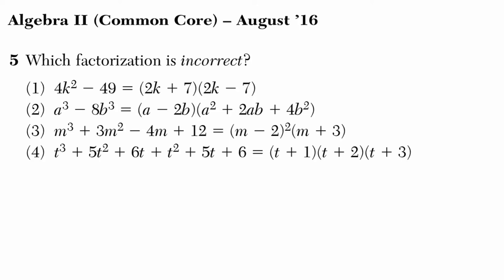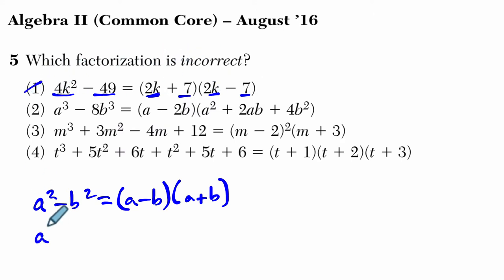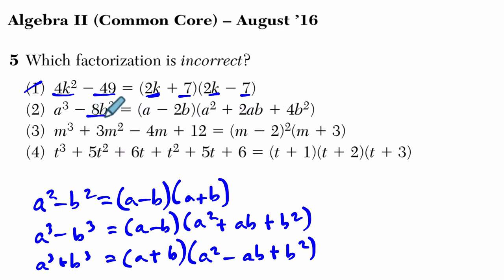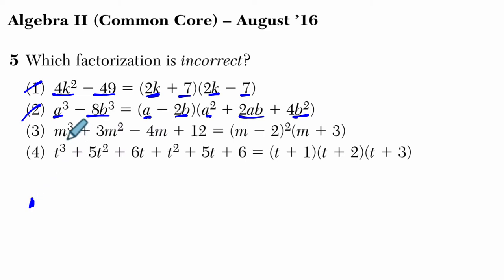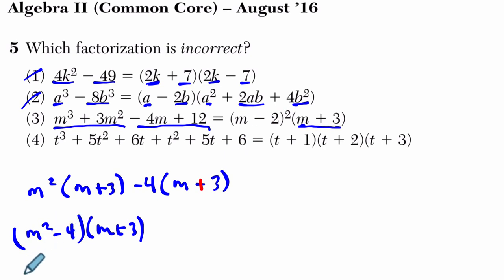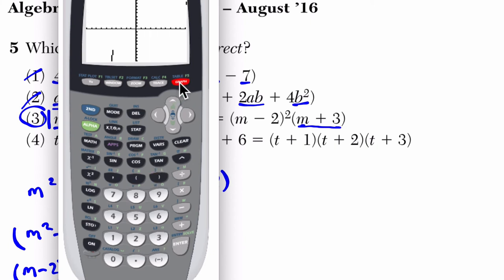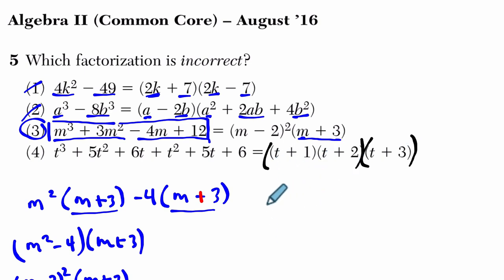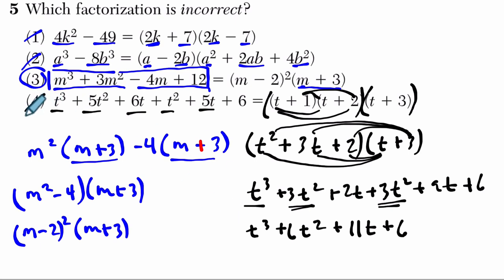Algebra 2 Regents August 2016 #05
In this video, we work through an example dealing with equations from the June 2016 Algebra 2 Regents exam.